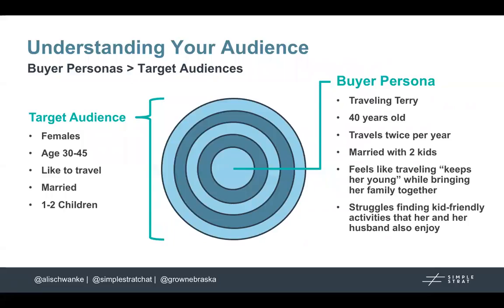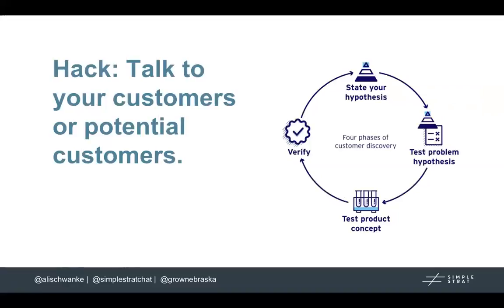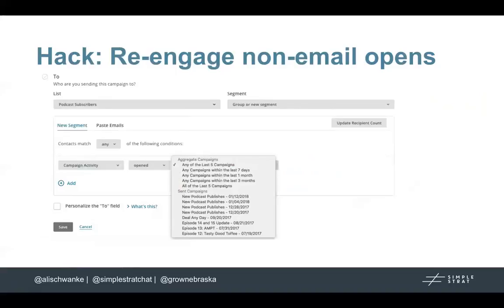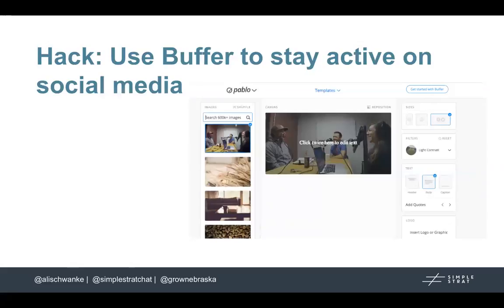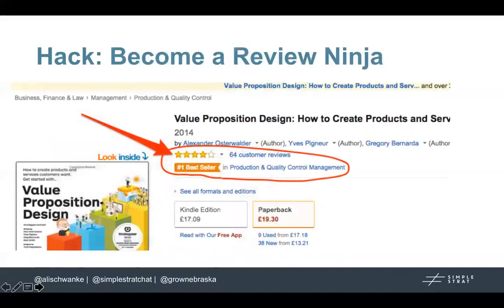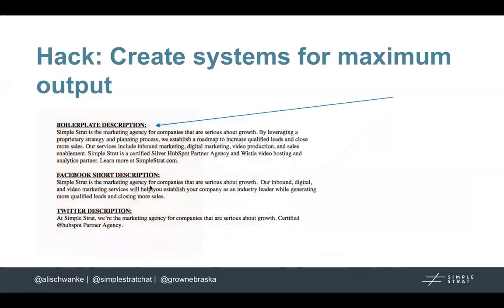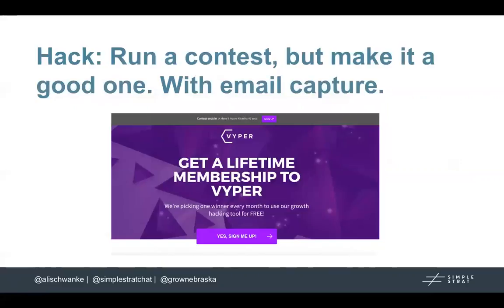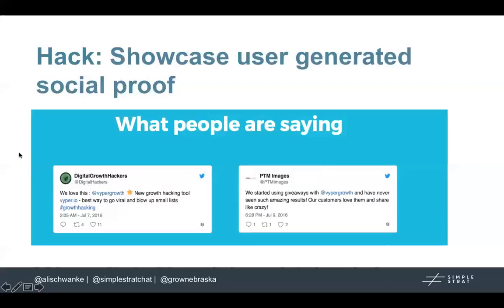Little-known Marketing Hacks to help you sell more & grow faster!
Ali Schwanke, is part of the team at Simple Strat, a HubSpot Certified Agency Partner in Lincoln, Nebraska. As certified inbound marketers, their team has leveraged content, video, and digital mediums to successfully grow their web traffic and leads by more than 200% in the last year. Ali Schwanke is the CEO of Simple Strat and has a proven track record leading clients to marketing success. She is a member of the National Practitioner’s Council for the American Marketing Association plus an active content creator and contributor on a variety of mediums. She also co-produces a weekly podcast called “Bar Napkin Business” where she and her co-host interview local business owners and entrepreneurs about the down and dirty details of running and growing a small business.

Brought to you in part by the Nebraska Department of Economic Development.
Featured GROW Nebraska member: LIPS Printing in Kearney